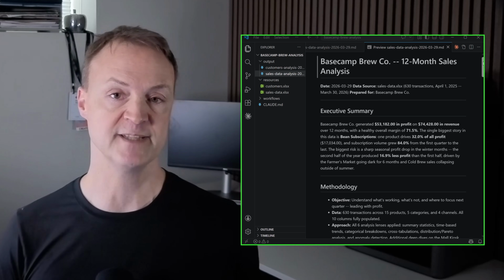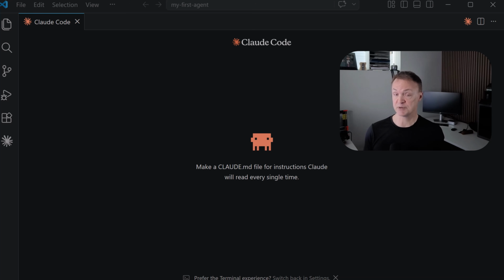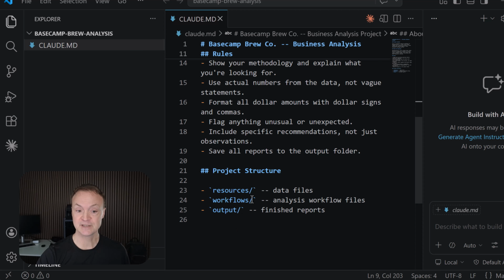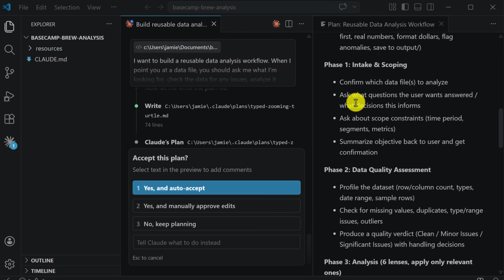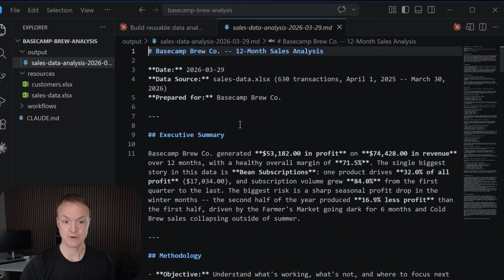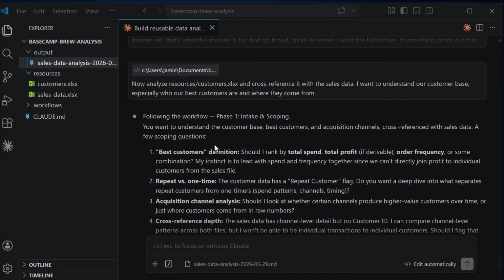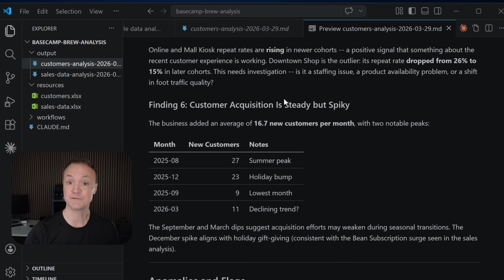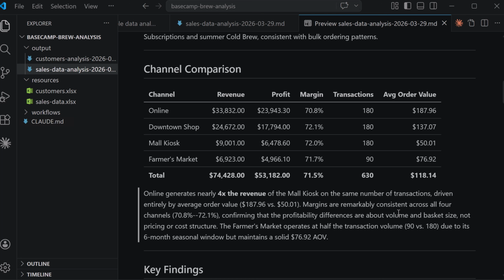Claude Code: Data Analysis Without the Spreadsheet Headaches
How to use Claude Code for data analysis. Two spreadsheets, one sentence, and an AI agent turned raw data into a full business analysis in about 10 minutes. In this video, I'll show you step by step how to build a reusable agentic business analyst with Claude Code that finds trends, flags problems, and gives you specific recommendations.

This is part three of my Claude Code series. In part one, we installed Claude Code and built an app from scratch. In part two, we learned how to build AI agents using agentic workflows. Today, we're applying those skills to a real business problem. We'll use a fake coffee company called Basecamp Brew Co. with 12 months of sales data and 200 customer records, so you can follow along with the exact same files. You'll see how to set up a CLAUDE.md file, build a reusable data analysis workflow, run it on sales and customer data, and iterate on the reports -- all without writing a single formula or pivot table.

Timestamps:

0:00 Intro
0:55 Meet Basecamp Brew Co.
1:35 The data we're working with
2:02 Setting up the project in VS Code
3:10 The CLAUDE.md file explained
5:02 Adding the data files
5:40 Plan mode and writing the workflow prompt
6:38 Watching the agent build the workflow
7:53 Running the sales data analysis
9:12 Reviewing the sales report
11:14 Analyzing the customer data
12:43 Reviewing the customer report
15:04 Iterating on the report
16:29 Why reusable workflows matter
17:38 Wrapping up and your challenge

First Prompt:
I want to build a reusable data analysis workflow. When I point you at a data file, you should ask me what I’m looking for, check the data for any issues, analyze it thoroughly, find trends and patterns, flag anything unusual, and produce a clear report with specific recommendations. The report should include actual numbers, formatted tables, and a section at the end with the top three things the business should do next.

Second Prompt:
Analyze the sales data in resources/sales-data.xlsx. This is 12 months of sales for Basecamp Brew Co. I want to understand what’s working, what’s not, and where we should focus next quarter.

First Answer to Questions:
Give me all three compared but lead with profit since that's what actually matters to a small business. Equal attention across all channels but I have a feeling the mall kiosk might be underperforming so keep an eye on that. Nothing planned for next quarter yet, that's what this analysis is for. And go broad, hit all six lenses. I want the full picture. If something jumps out that deserves a deeper look, go for it.

Second Answer to Questions:
Lead with spend and frequency together, that makes sense. Yes, definitely do the deep dive on repeat versus one-time customers. I want to know what makes someone come back. For acquisition channels, I want to know which channels produce higher-value customers over time, not just raw numbers. And for the cross-reference, work with what's joinable and flag the limitation.